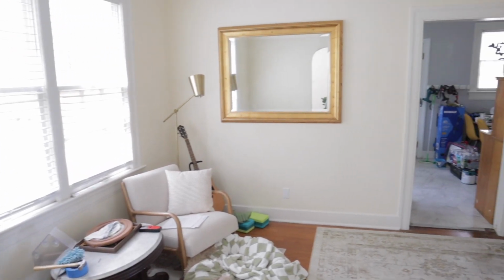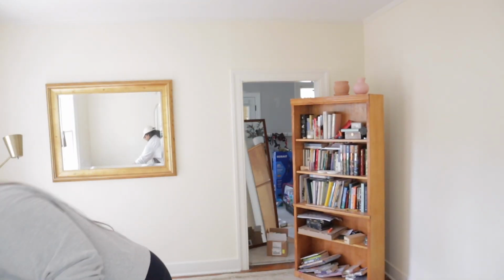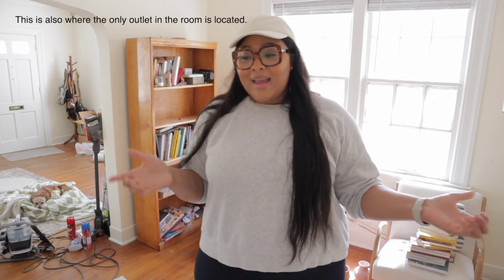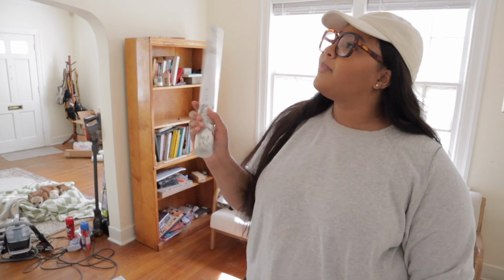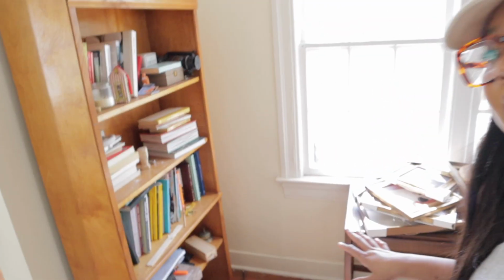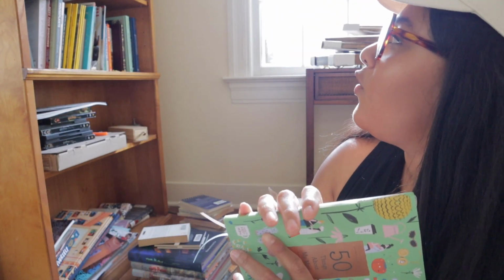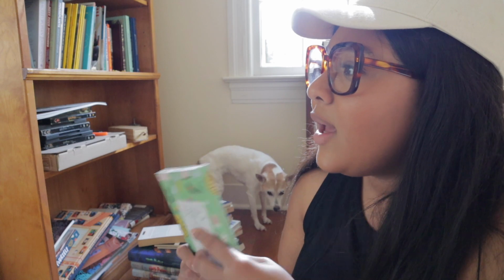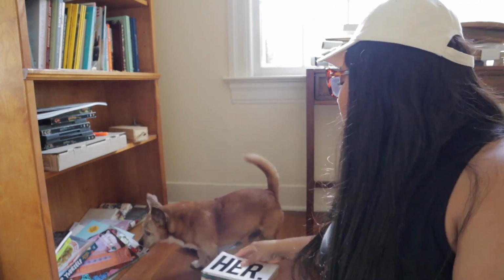Sitting Room Cleanup & Makeover | Bookshelf Organization and Rearranging Furniture In My New Home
u p l o a d s   e v e r y   s u n d a y  &  t h u r s d a y

bu s i n e s s  i n q u i r i e s